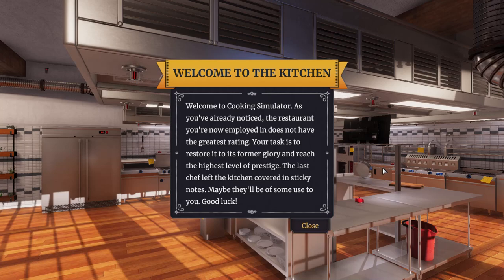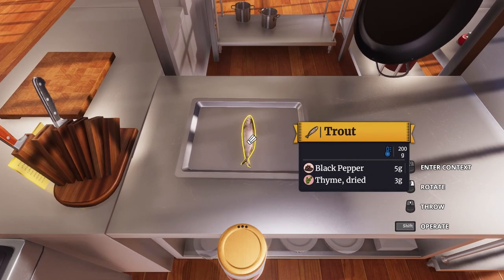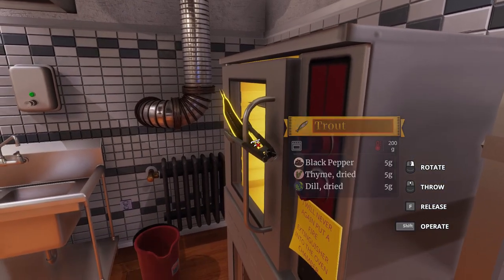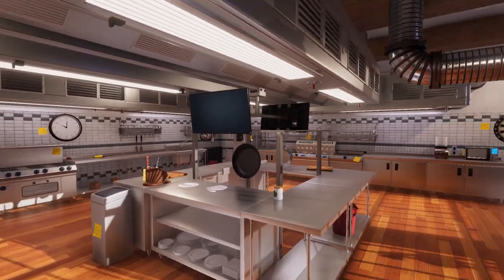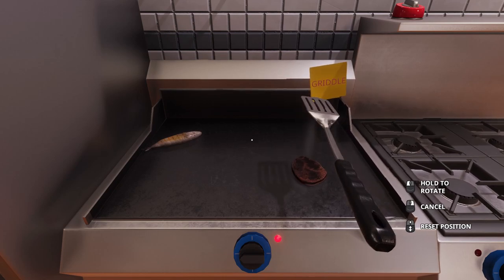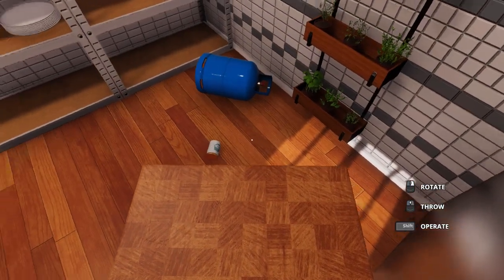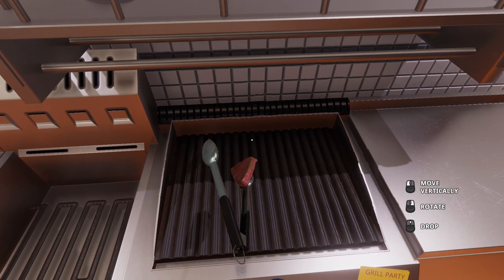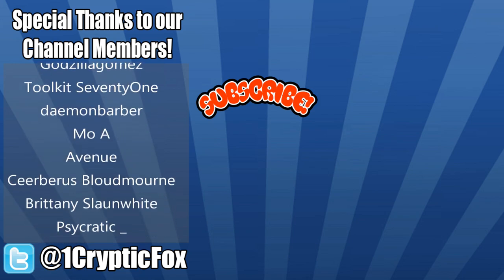Local Chef Blows Up Kitchen! - Cooking Simulator Gameplay - Demo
We're taking the helm in the kitchen at a dysfunctional restaurant in Cooking Simulator!  Can we restore the prestige of this foundering fine dining establishment, or are wwe more likely to get the restaurant shut down due to unsafe work conditions and contaminated food?

Experience the world of restaurant cooking in a highly polished, realistic kitchen. Use ovens, gas stands, pots, pans, bowls and plates, everything you need. Prepare dozens of lifelike ingredients - from vegetables through fish to steaks and poultry - to cook over thirty real dishes, or anything you like.